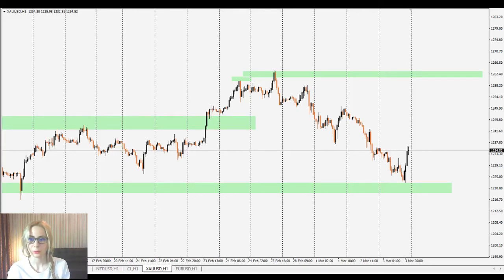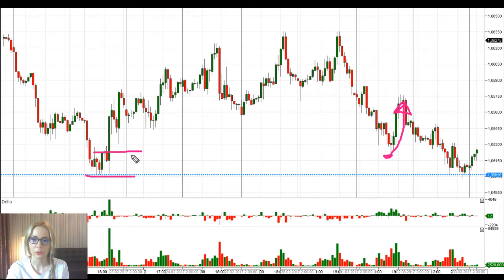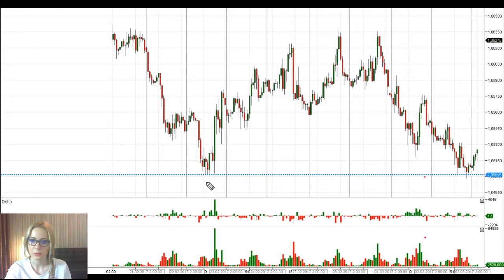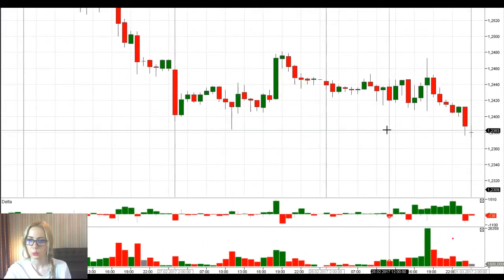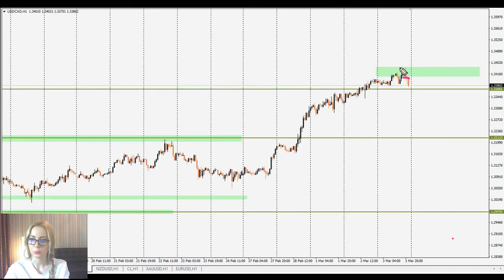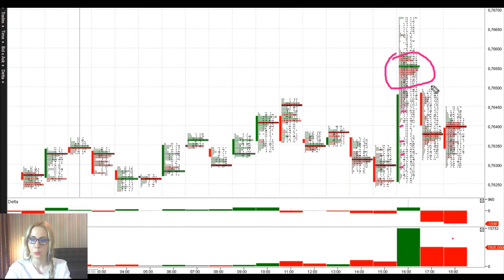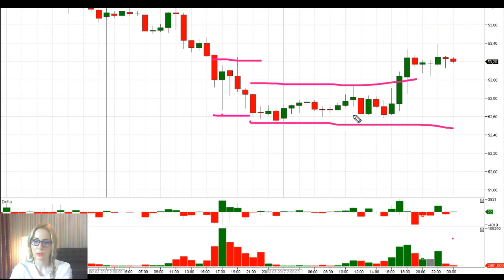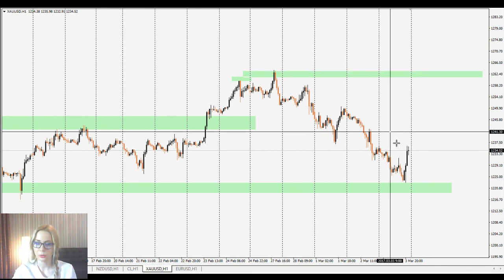Forex review Weekly VSA Price action Levels 6 10 march 2017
Weekly forex review on major pairs. EURUSD, GBPUSD, USDCAD, NZDUSD, XAUUSD, CL. Based on support/resistance zones and levels, vsa, price action, footpint chart. Mostly H1 trading.